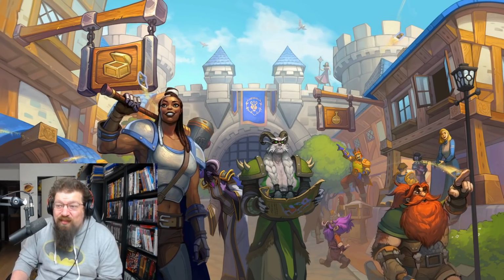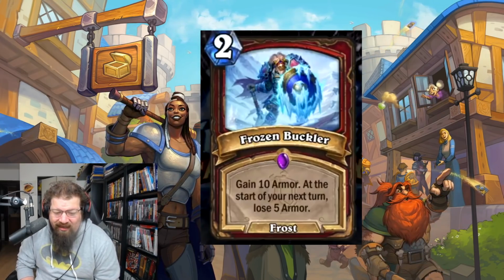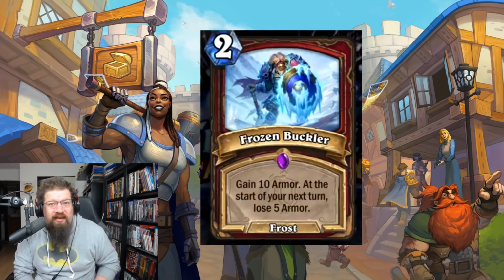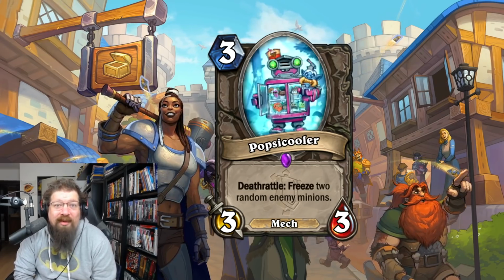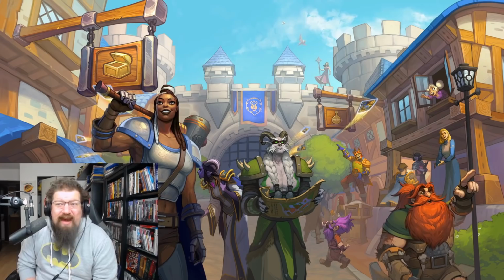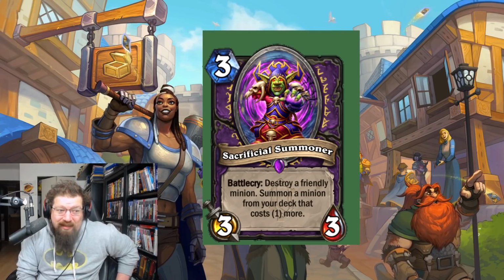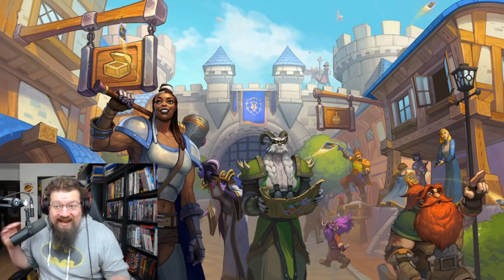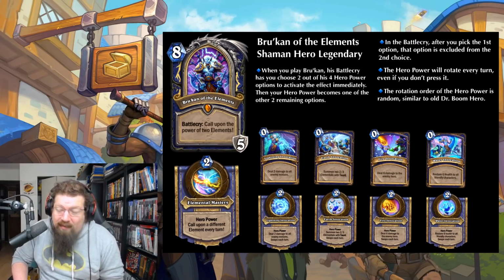Shaman HERO CARD does ALMOST EVERYTHING! Cubelock coming back?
We take a look at more cards revealed from Fractured in Alterac Valley!